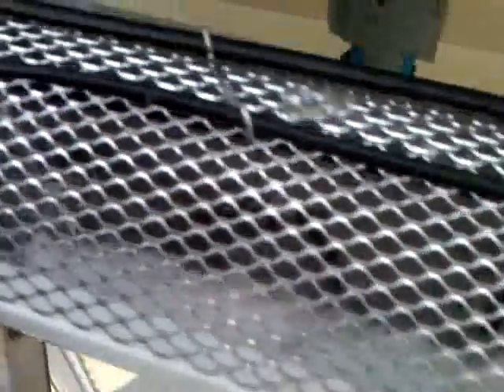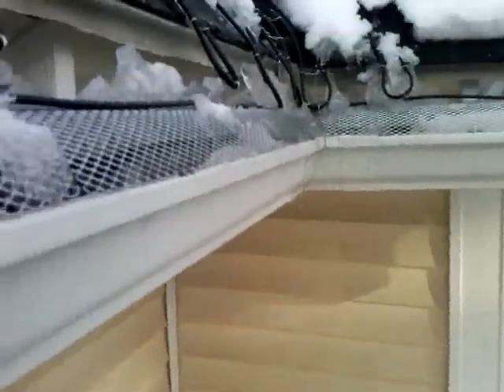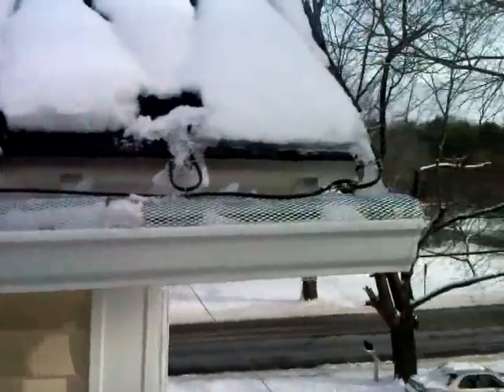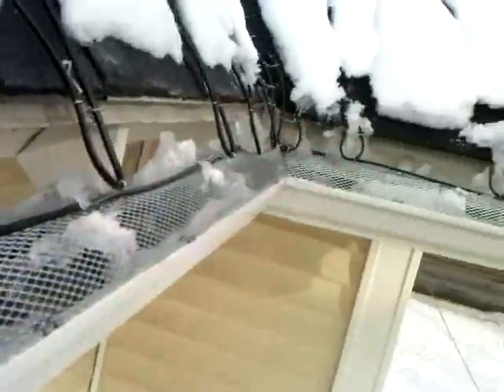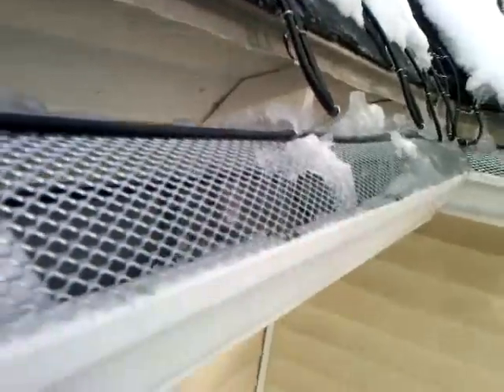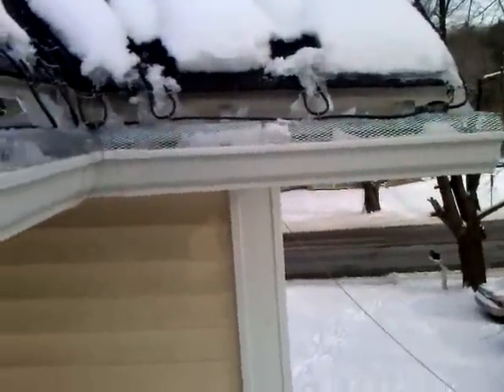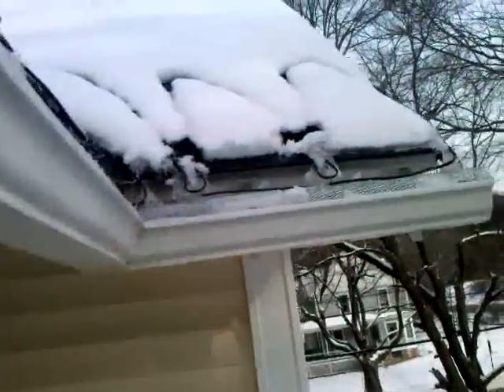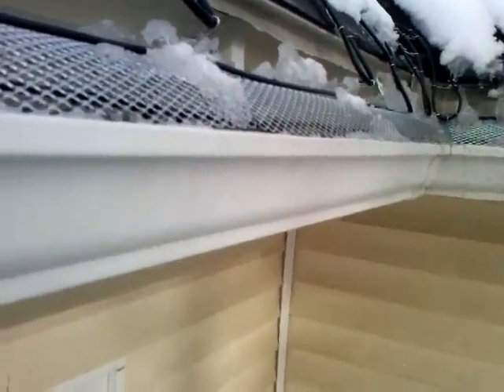Gutter/Roof Deicing Cable Test Results (2) (1st style) - Ice Dam prevention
2nd test of my heat tape (deicing cable).  This is my 1st layout (weave pattern), in the gutter and roof.  The heat tape "weave" along the bottom of the gutter tended to get buried in ice if I forgot it on early enough.

The mesh gutter guard shown here is from Home Depot, but it isn't as good as the Speed Screen gutter guard.  The HD gutter-guard tends to have water follow along the outside (via surface tension) and run down the outside of the gutter.  Speed-Screen is better with the lip that hooks to the front lip of the gutter.

In a later video.
I fixed the gutter ice overflow problem in my 2nd style installation on the other side of the roof.  I did a spiral of heat tape down the gutter.  On the 2nd-Style install I also used a better gutter guard (6" Speed Screen Gutter guard from Gutterworks.com).